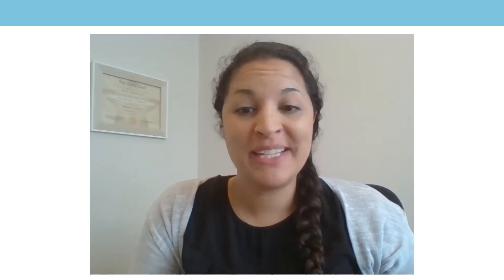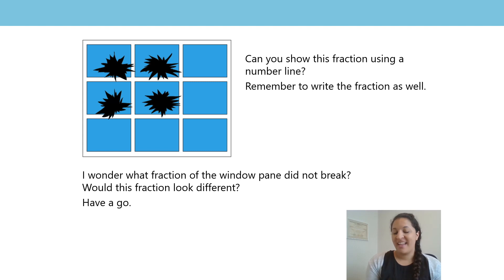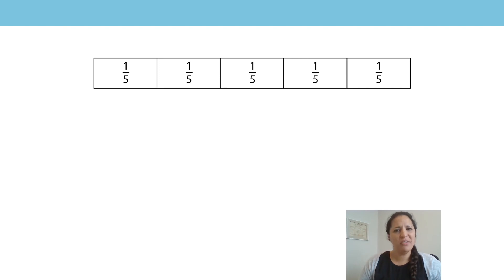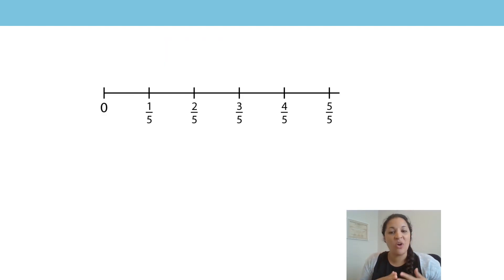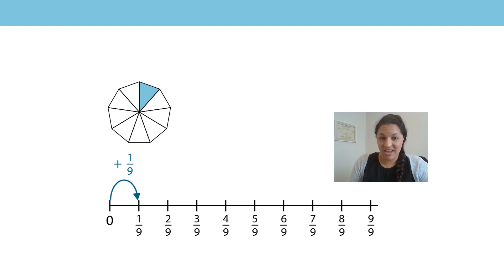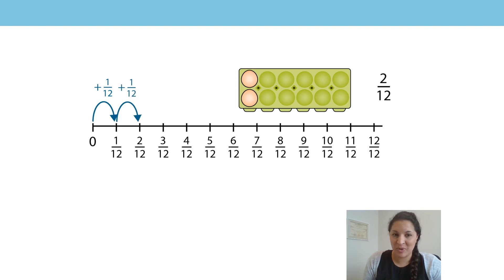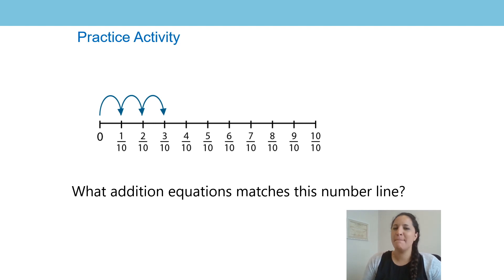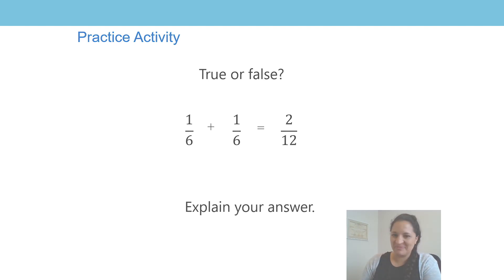13. Begin to write repeated addition equations to represent non-unit fractions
The thirteenth lesson in the third block of lessons on fractions, aimed at Year 3 and 4 pupils, in a series produced by the NCETM during the school closures period in summer 2020. For a full list of lessons aimed at all primary school age-groups, go